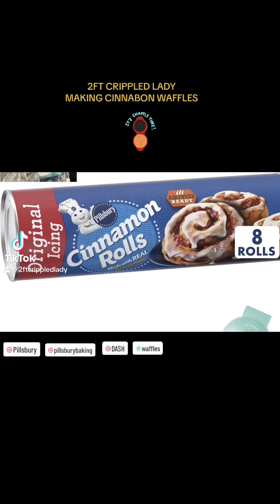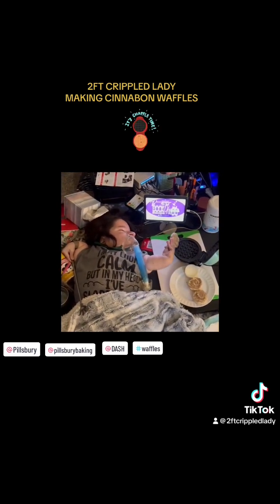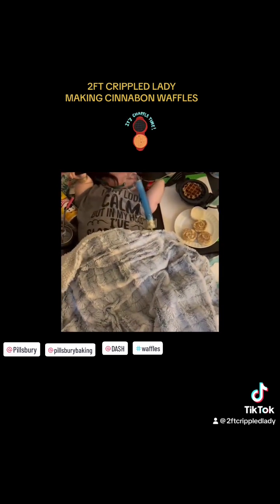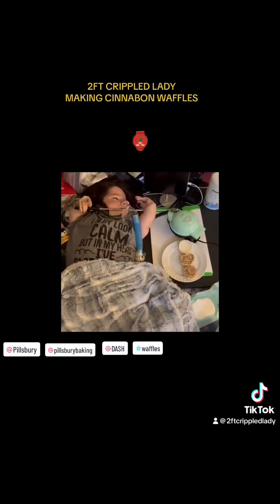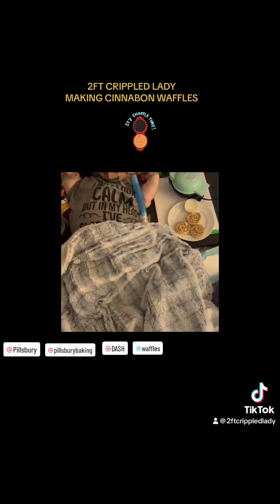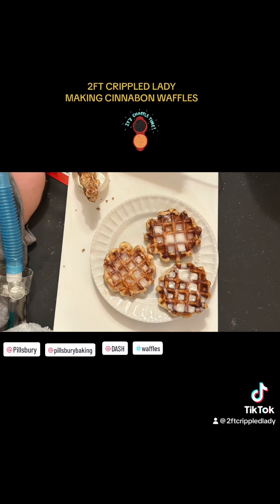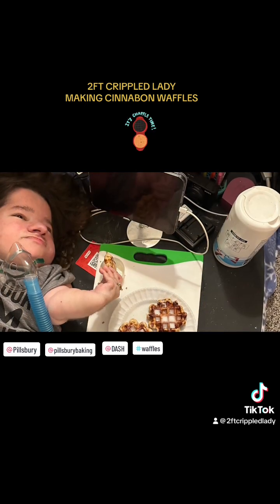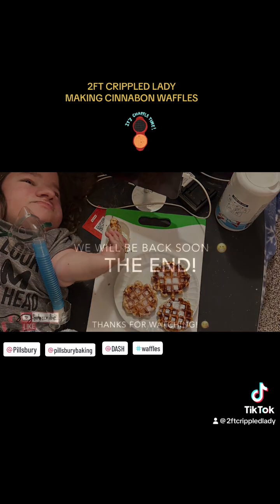MAKING WAFFLES IN THE @ByDash MINI WAFFLE MAKER BUT WE’RE DOING IT WITH PILLSBURY CINNABONS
SEE HOW I MADE CINNABON WAFFLES IN MY @ByDash  MINI WAFFLE MAKER.
Did I like them? Did I hate them? I guess you will find out when you watch the video 🤪